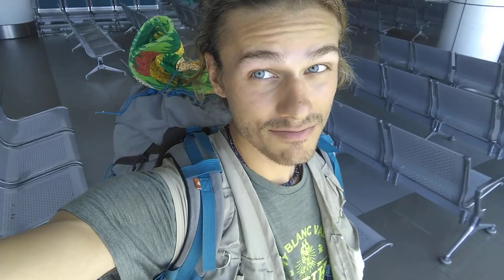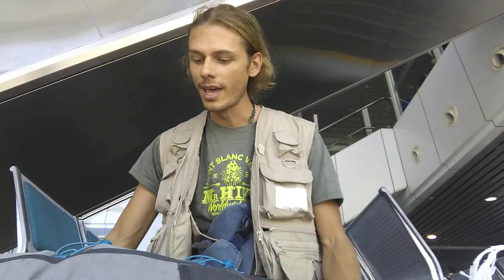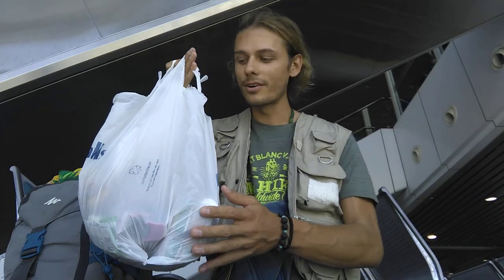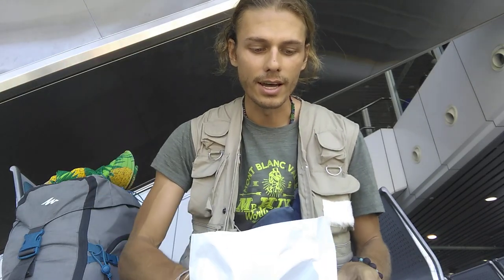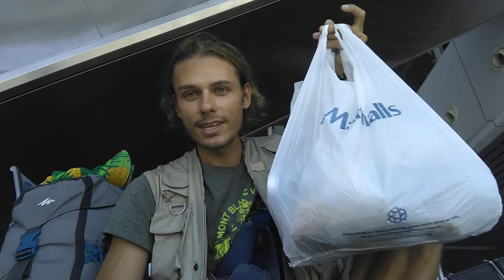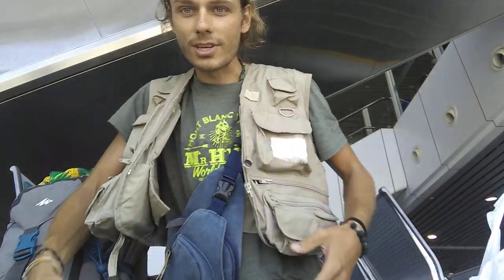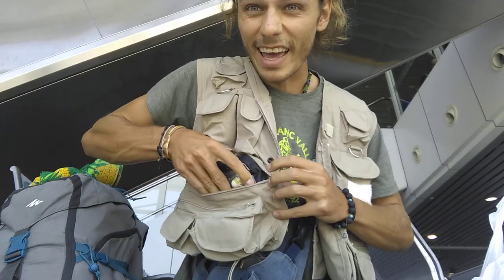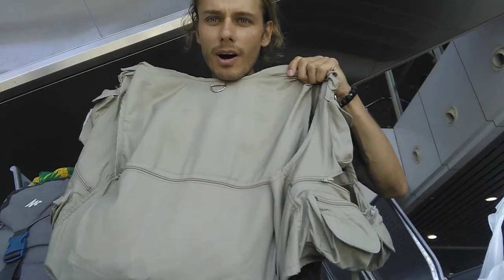Baggage Allowance Travel Tip Hack Hand Carry On Secrets 7 kg Spirit Frontier Personal Item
Just thought I would share what I have learned in my years of travels myself and from others. Hope theres something new you can try to get passed the picky airlines.

Can it save you money on a last minute deal?